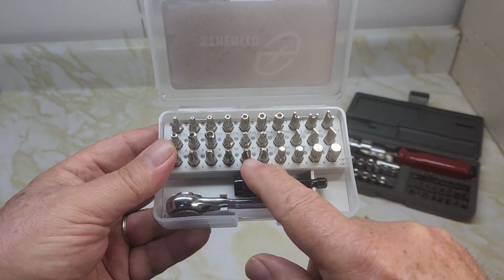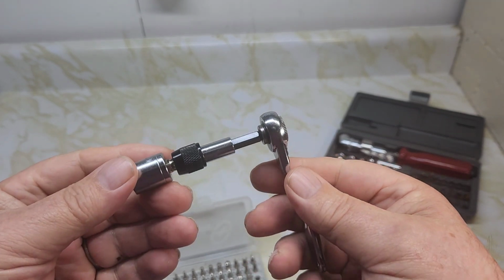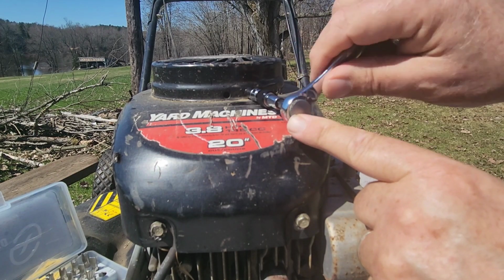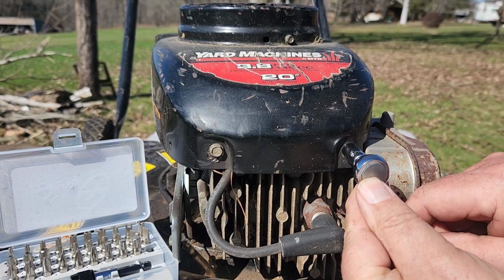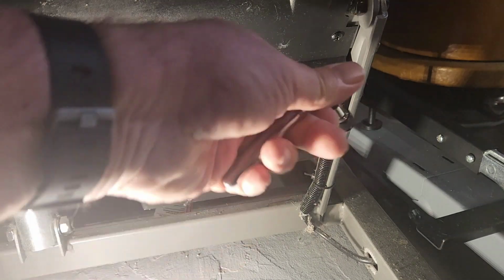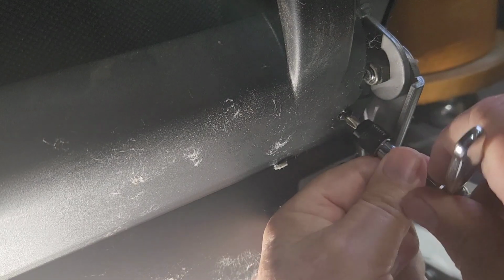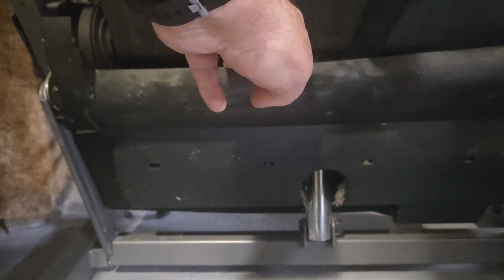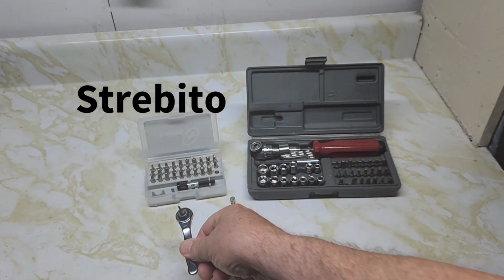Strebito Mini Ratchet Set Review